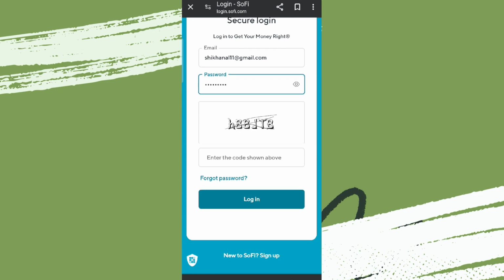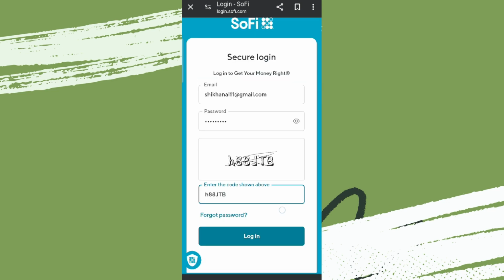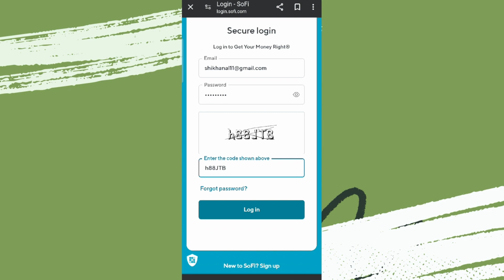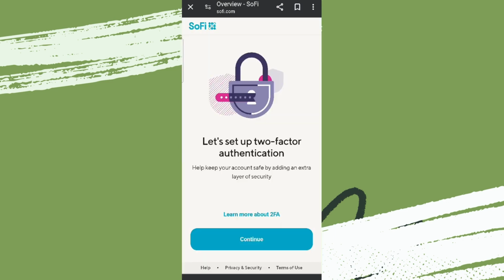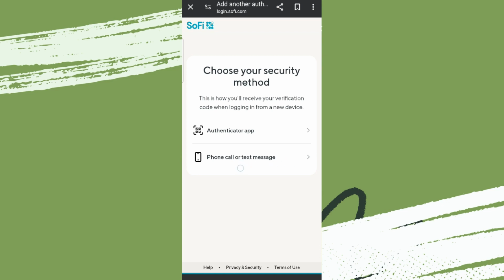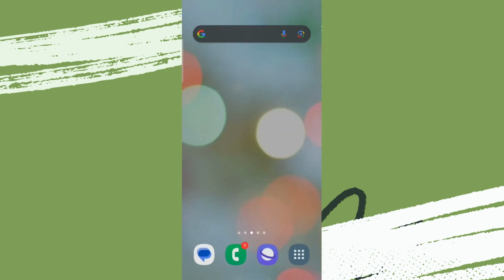How to Login to Sofi Account (2024) | Sign In to Sofi Account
Log in to your SoFi account easily with our step-by-step guide. Whether you need to manage loans, investments, or savings, this video will help you access your SoFi account securely and quickly. Follow along and get back to managing your finances with SoFi!